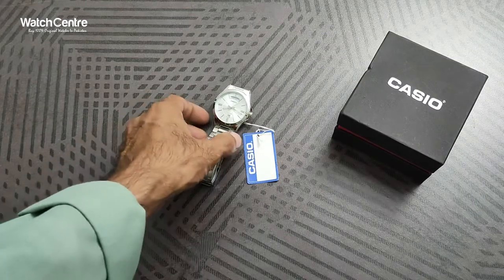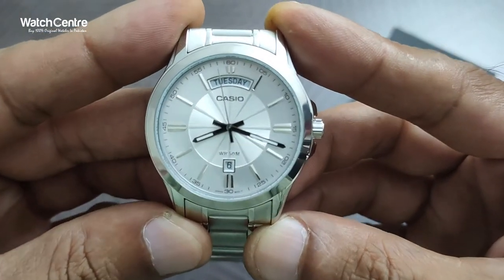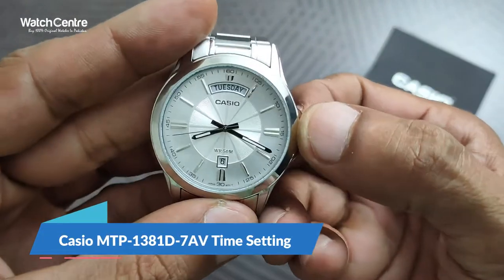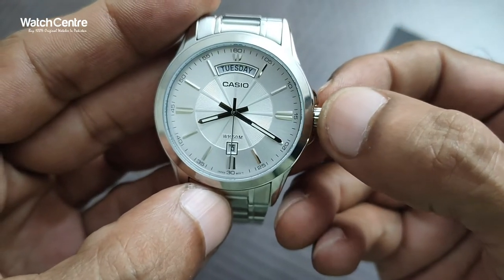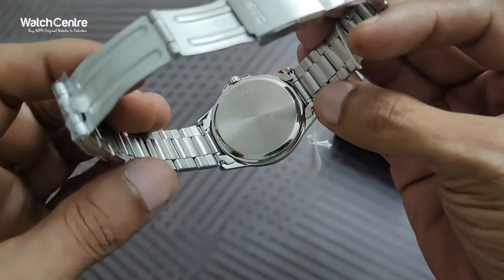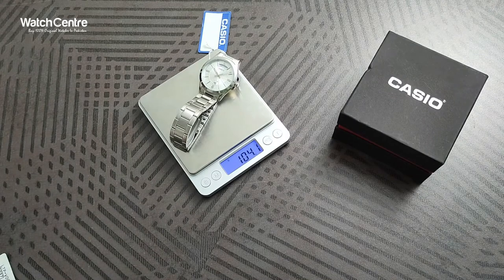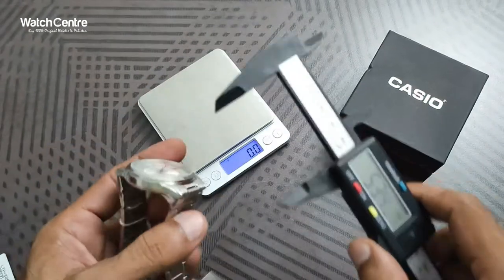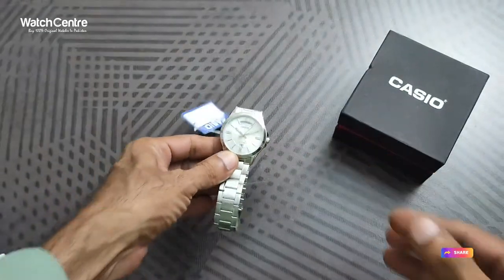Casio MTP 1381D 7AV Men's Analog Quartz Dress Watch in Silver Steel Chain Review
Watch Model: MTP-381D-7AV

Welcome to @WatchCentreReviews . In this Casio unboxing video, we have reviewed Casio men's analog round dial quartz wrist watch in silver stainless steel chain with date/day display feature on dial.

The main features of Casio MTP-381D-7AV men's wristwatch includes water resistance, stainless steel back, quartz movement , date/day display & round analog dial. The complete watch features including weight & dial diameter are explained in the video.

You can order Casio MTP-381D-7AV analogwatch from Watch Centre Pakistan online store. Cash on delivery is available in Pakistan. Below is the link to order this watch online

International customers can click on the below link to order these analog pair watches online:-

Chapters
0:00 Introduction
0:23 Casio MTP-381D-7AV Watch Overview
1:28 Casio MTP-381D-7AV Time & Day/Date Settings
3:41 Wrist Try
4:14 Casio MTP-381D-7AV Watch Weight
4:26 Casio MTP-381D-7AV Dial Diameter & Thickness
5:10 How to Order Online Casio MTP-381D-7AV